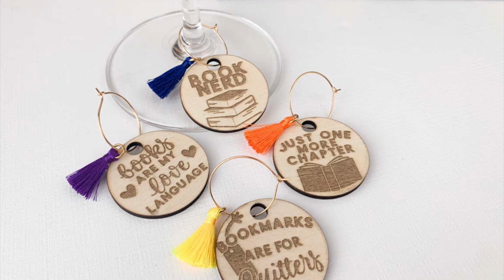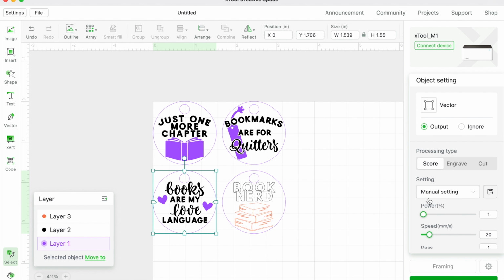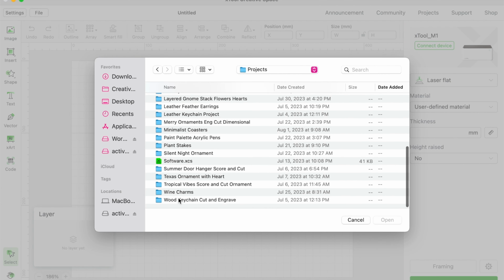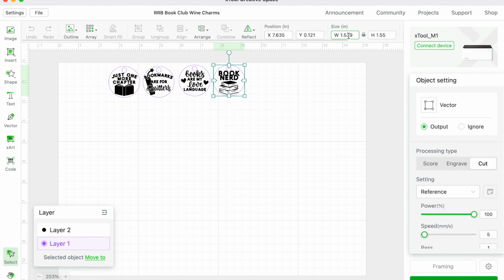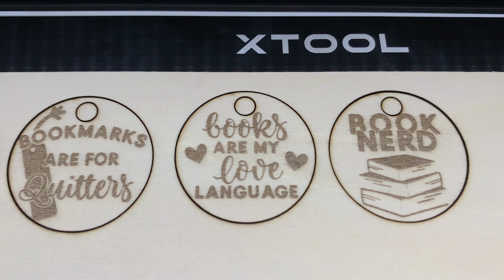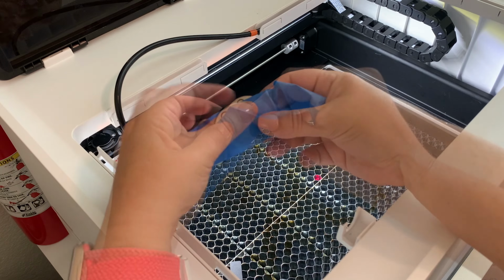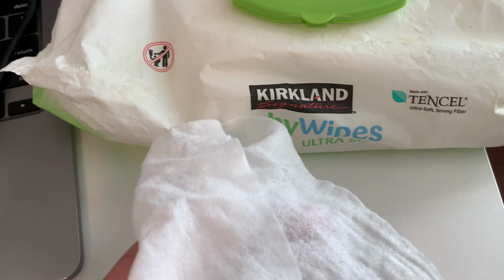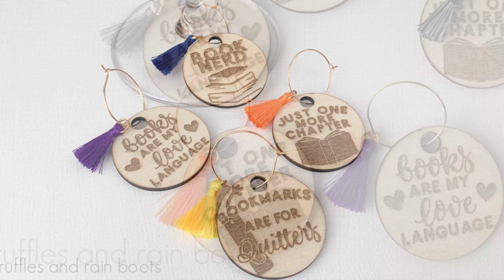DIY Wood Wine Charms / Free Book Club SVG Set / XCS Software Tutorial / xTool M1 Project Idea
* INFO HERE *
If you have a laser and want to make wood wine charms, this beginner laser project tutorial will provide the "how to" and the files! Get the free book club SVG bundle to make wine charms, bookmarks, keychains, t-shirts, and more.

In This Tutorial:
0:00 - Introduction
0:43 - Laser Craft to Make and Sell
1:38 - Import SVG and Size
2:21 - Set Cut Parameters
3:40 - Engrave and Cut
4:15 - How to Clean Up Wood Engraving and Cuts